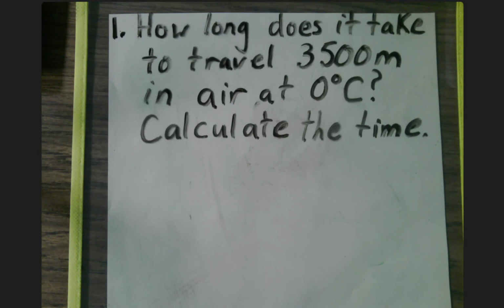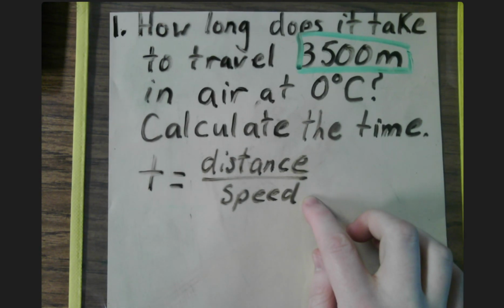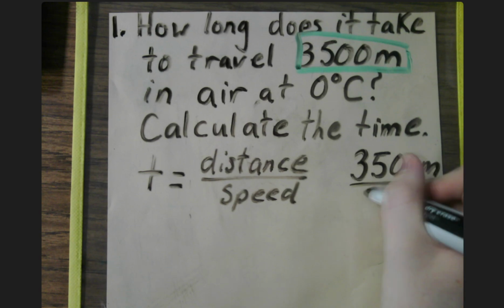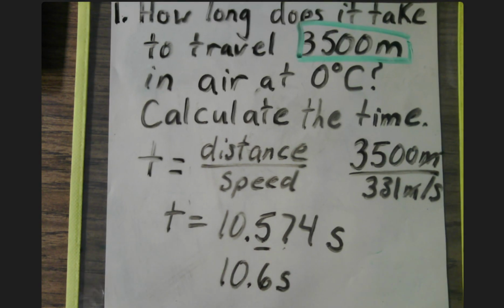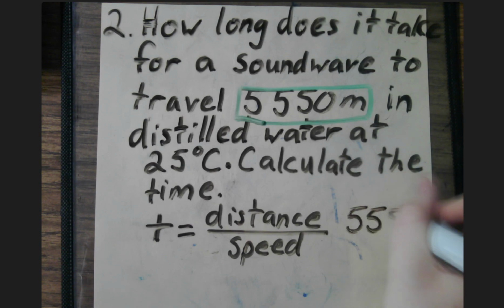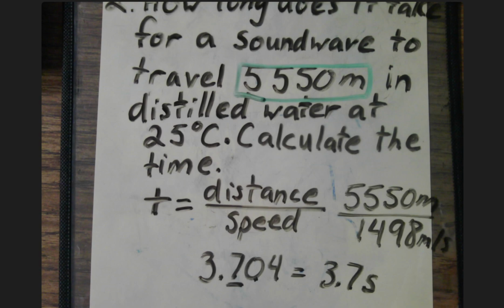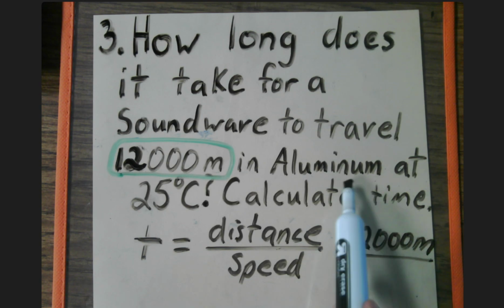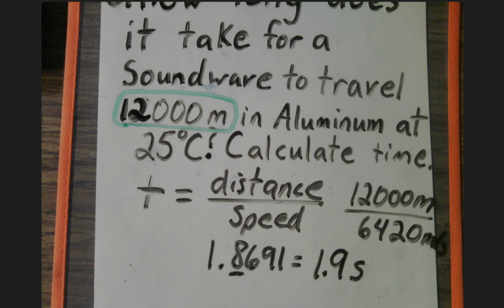Calculating the time using distance and the speed of sound